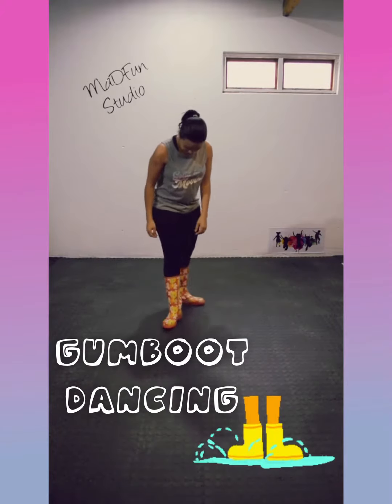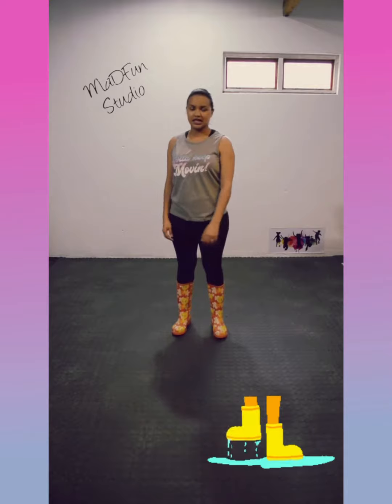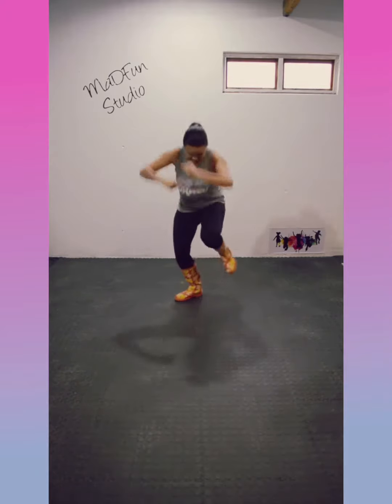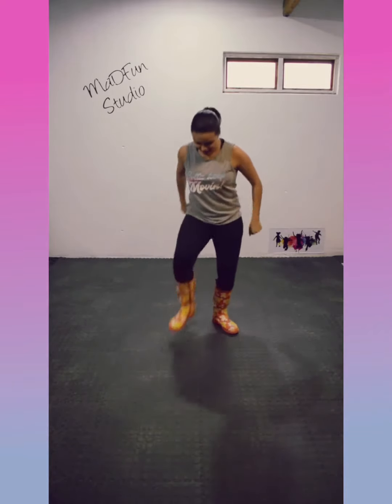MaDFun Crew | Gumboot Dance for Beginners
Take a peek inside the Music and Dance Fun Studio!

This short clip is a segment of the beginner's (novice) lesson in Gumboot dancing.

Stomp and clap, try the rhythm, join in on the fun!

This was a super class to teach and just a ton of fun to choreograph. The great thing about the MaDFun Crew lesson package is that it is Family Fun for everyone, all ages can participate.